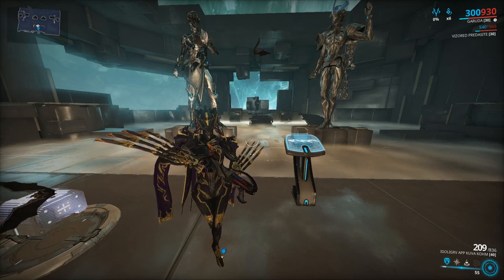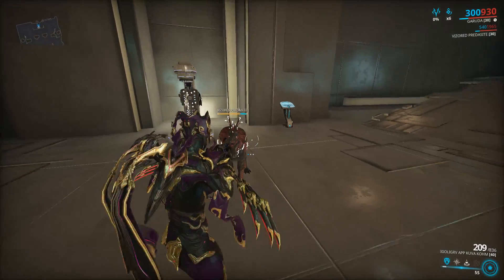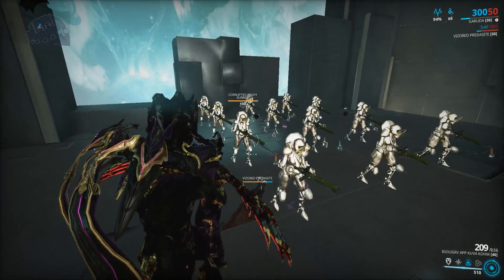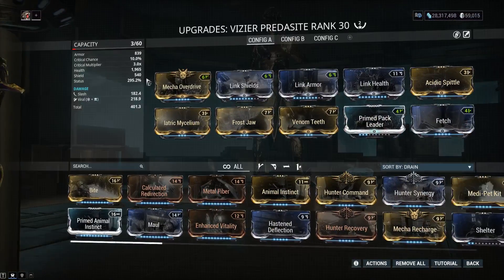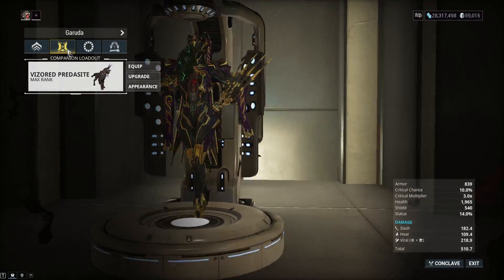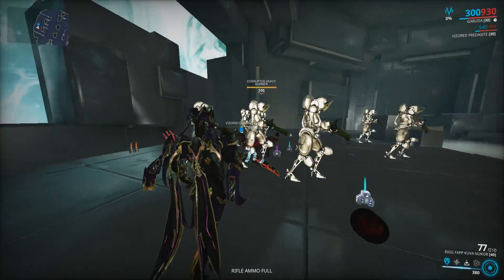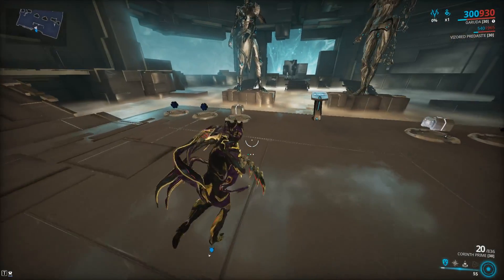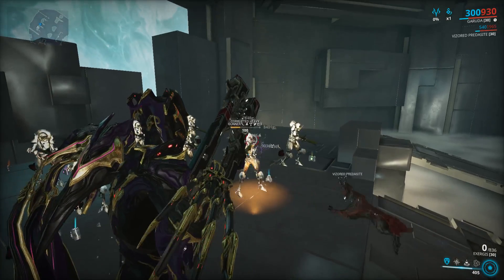Vizier Predasite Another Mastery Fodder Zombie Dog Abilities/Build l Warframe Heart Of Deimos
Oh god theres still one of these pets left almost forgot.

THESE NEED BUFFS  WOW THEY ARE BAD  AND NOT EVEN  QA  TESTED